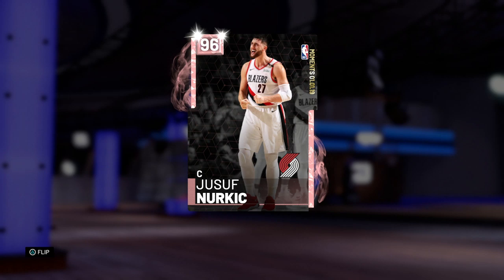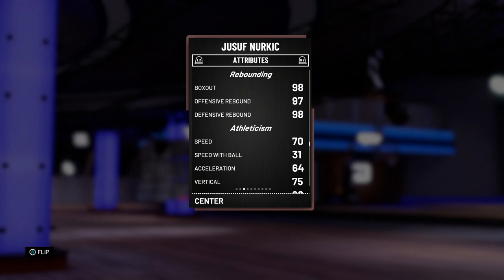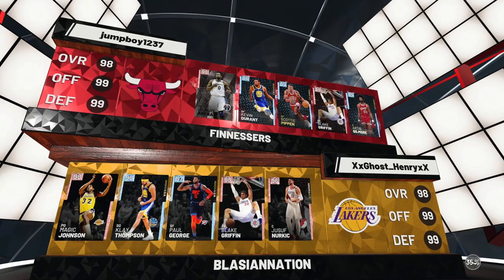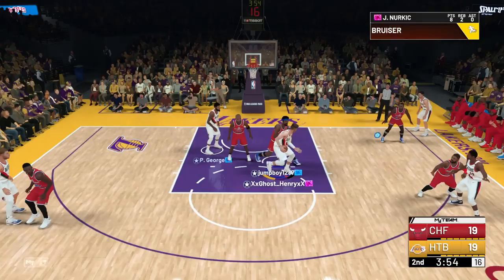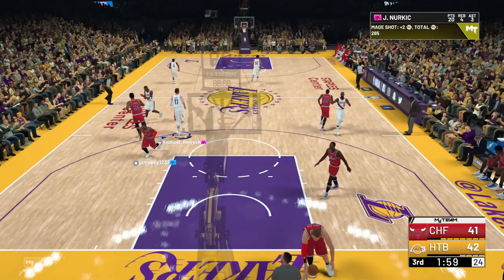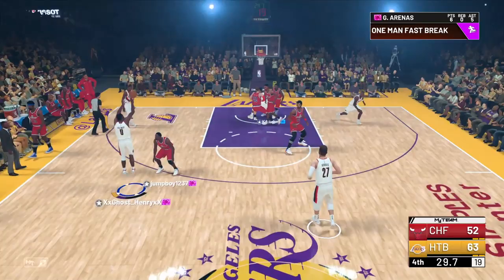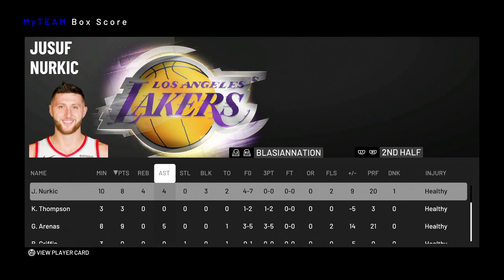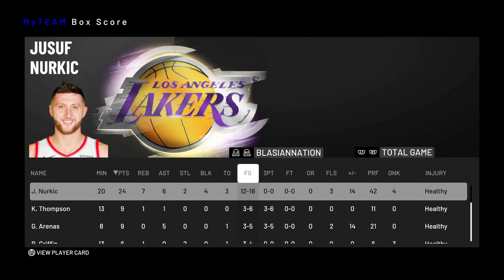PINK DIAMOND JUSUF NURKIC GAMEPLAY! HES A TALLER BEN WALLACE THAT CAN SHOOT! NBA 2k19 MyTEAM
HTBGaming coming back at you with more NBA 2k19 MyTeam content and today I've got you guys with Pink Diamond Jusuf Turkic Gameplay! he one of the huge batch of moments released today! Ive got you guys with Pink Diamond James Harden, Pink Diamond Kawhi Leonard and Diamond Jamal Murray gameplay on the way soon! Enjoy the video!